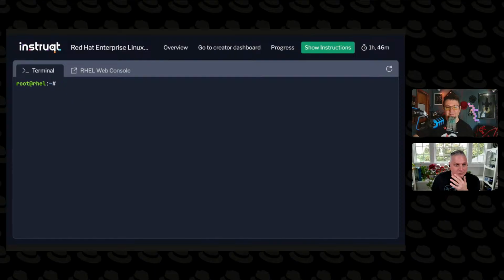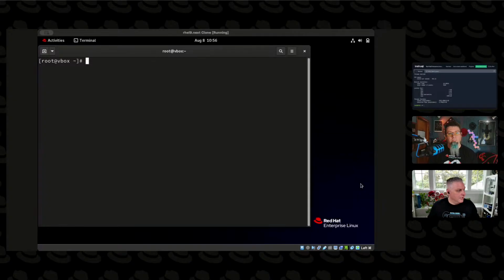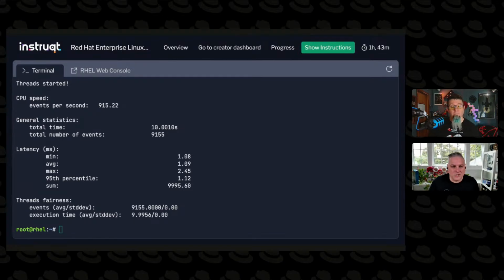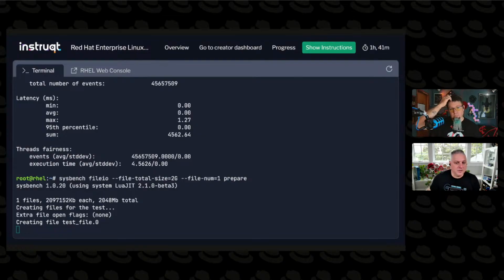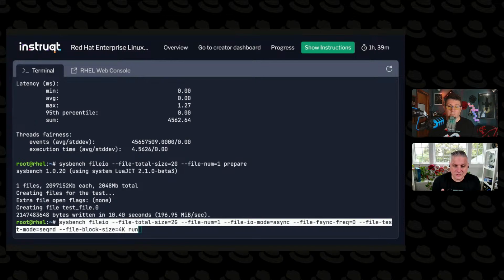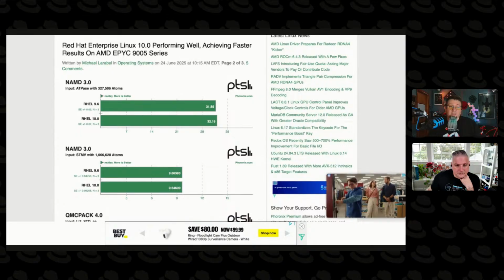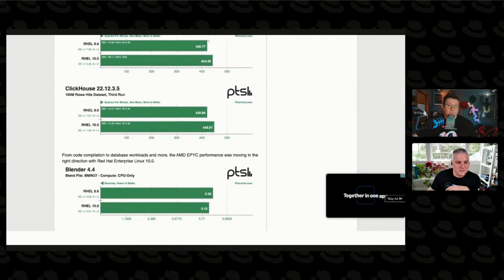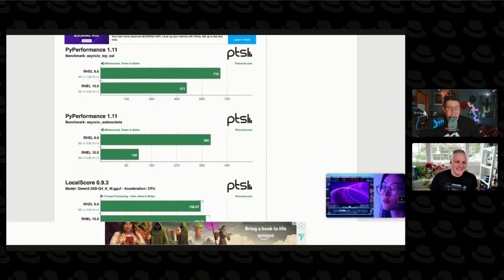Linux benchmarks and what they mean | Into the Terminal 156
Join us for a hands-on look into the theory behind, and practical execution of Linux benchmarking. Whether you are new to Linux or new to RHEL, Nate and Scott will guide you through installing and running benchmarking tools, interpreting the data, and utilizing online resources to grow your knowledge.

00:00 Introduction to Linux Benchmarking
01:10 Getting Started with CIS Bench
01:59 Running CPU Benchmarks
03:32 Comparing Benchmark Results
04:30 Memory Benchmarking
06:39 File IO Benchmarking
09:45 Interpreting Benchmark Data
11:12 Q&A and Viewer Interaction
14:54 Advanced Benchmarking Lightspeed
25:19 Choosing the Right Benchmark
25:31 Comparing Different Machines
28:43 Benchmarking Horror Stories
32:00 Modern Benchmarking Practices
33:59 Cloud Benchmarking Challenges
36:41 Industry Benchmarking Tools
42:26 Benchmarking Tools and Techniques
44:32 Conclusion and Future Topics